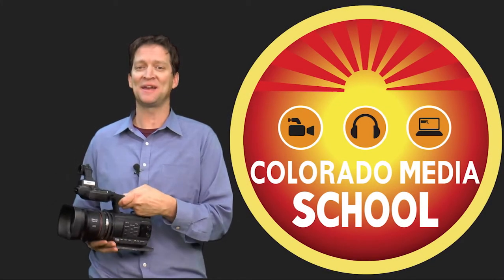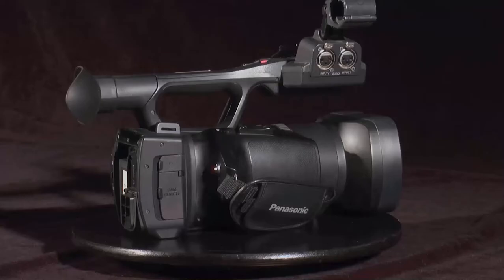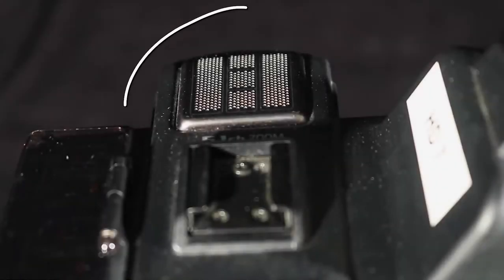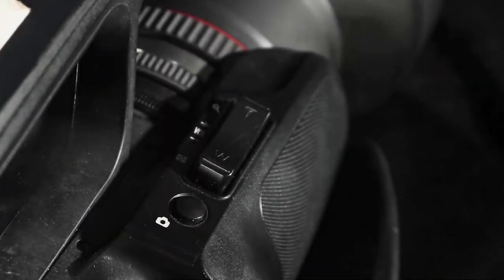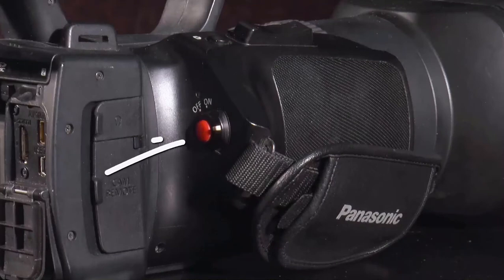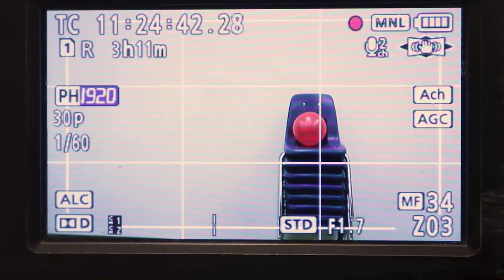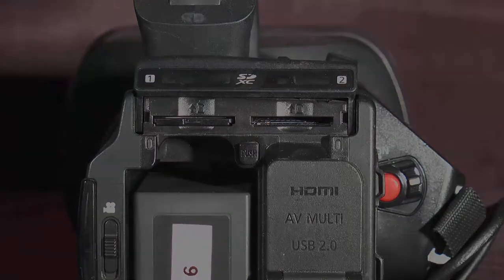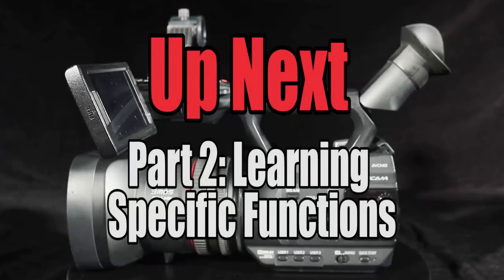How To: Camera Part 1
Our 10/30 Film & Video Emphasis Class put together another how-to video, this time we focus on the video camera.